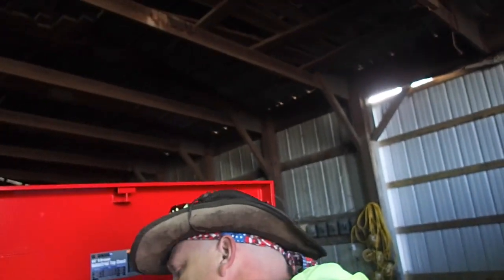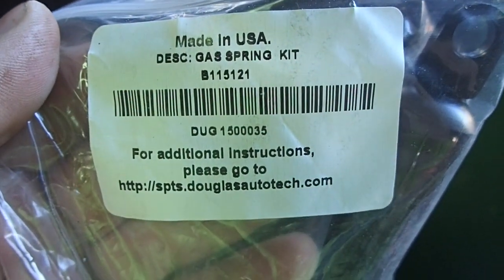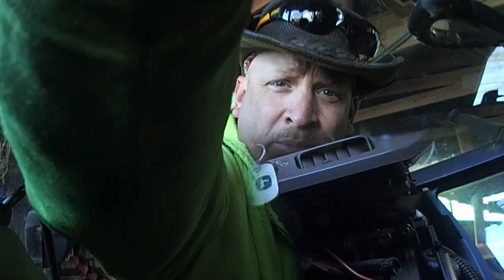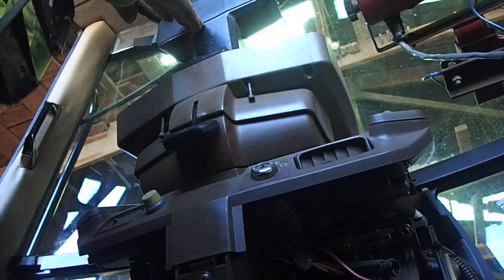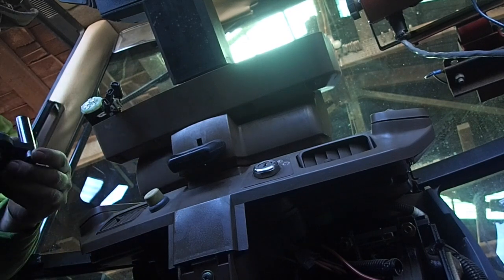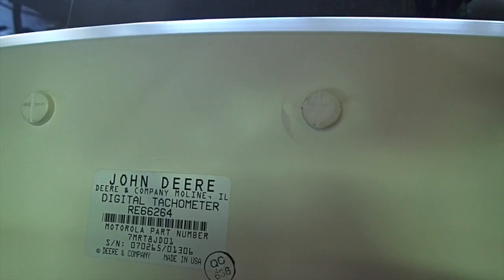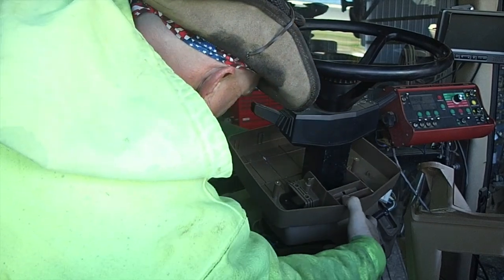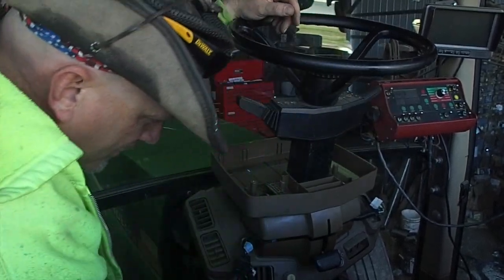7810 Steering Wheel Spring Cyl.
This video is about 7810 Steering Wheel Spring Cyl.